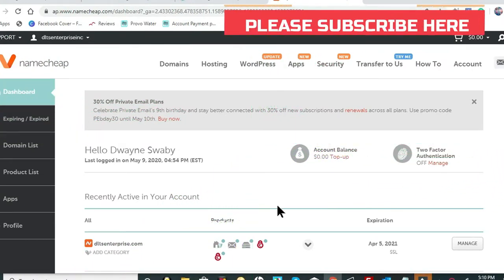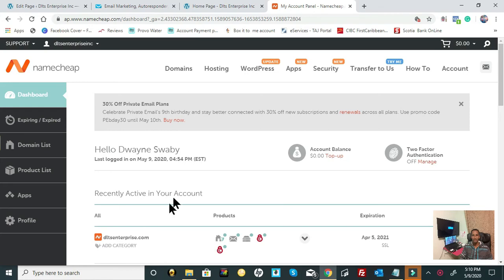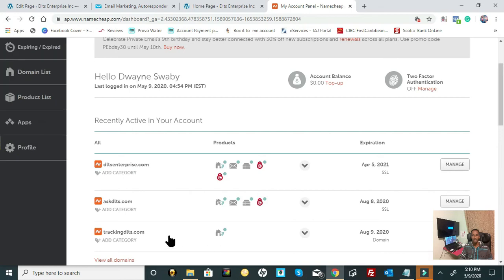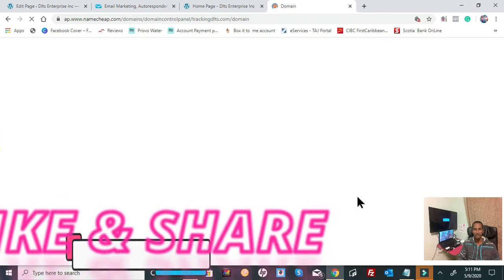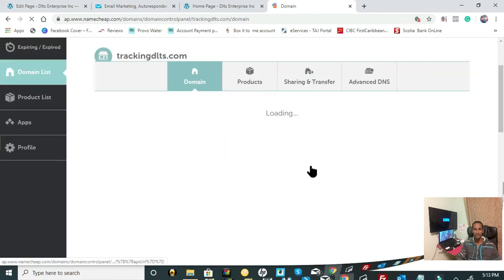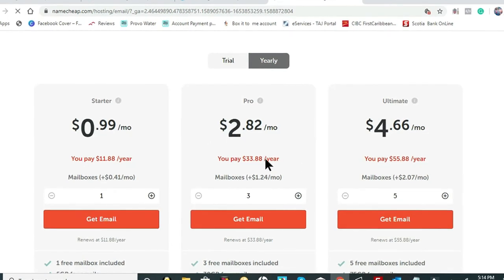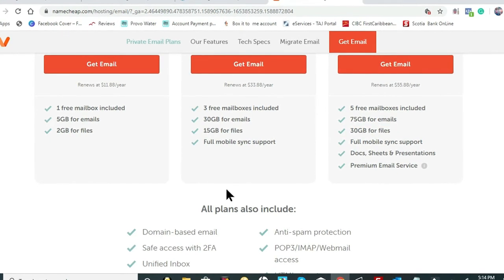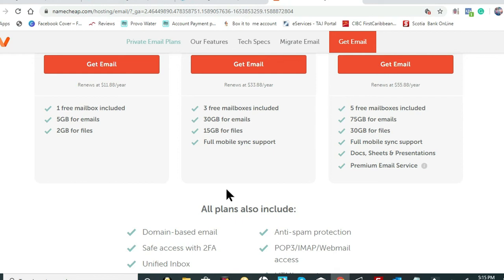Namecheap Private Email Creation (Tutorial)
Our content is intended to motivate, inspire, teach, and help others start realizing there more to life than what is in front of them.  The aim is also to build an awesome community creating strong minds and with the hope of helping people like myself to reach their full potential.